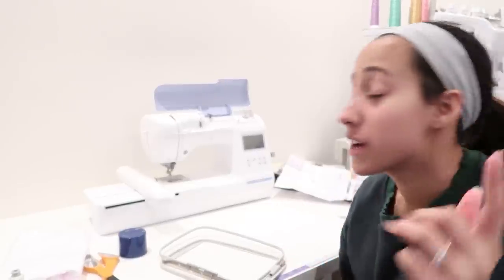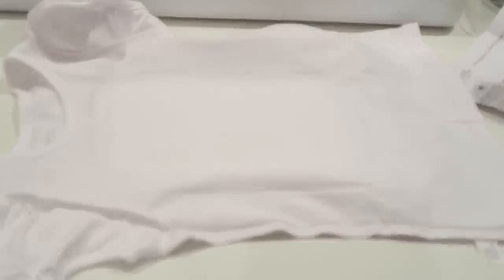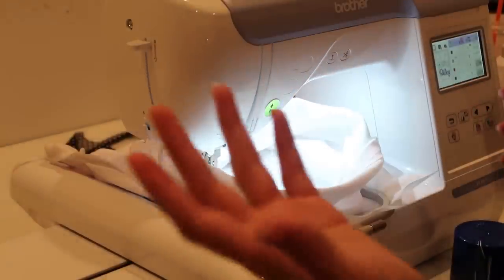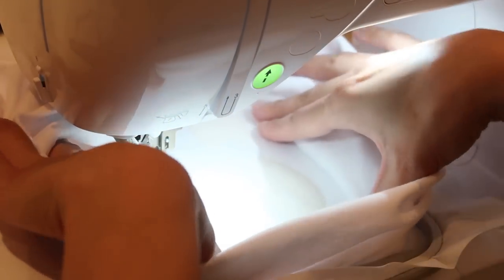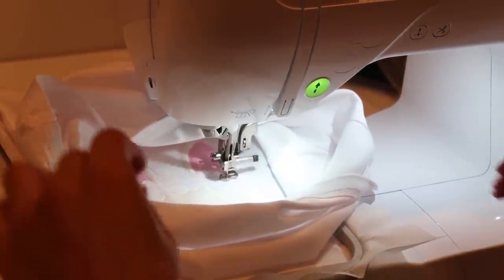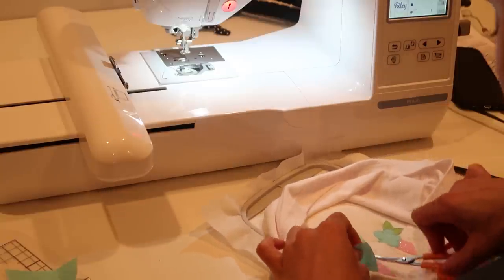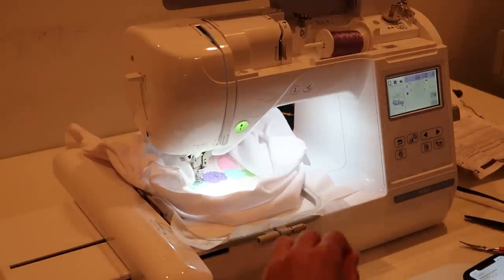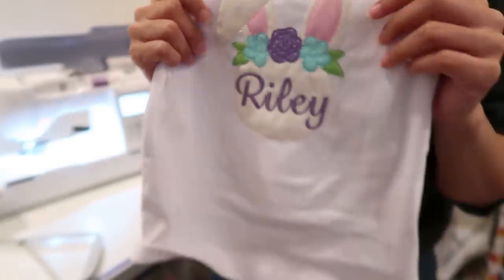Embroidering an Applique Brother Pe800! Start to Finish! Etsy Seller Embroidery Business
LIST TO THE ITEMS I USE IN MY VIDEOS:

our Mailing Address:
Angela Potter
8480 Baltimore National Pike